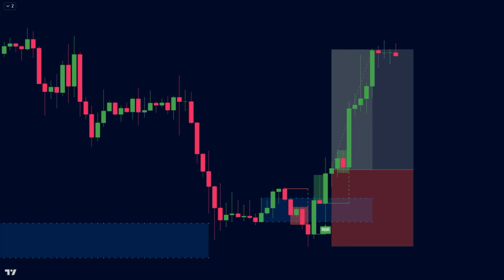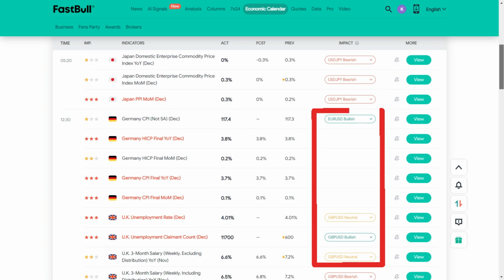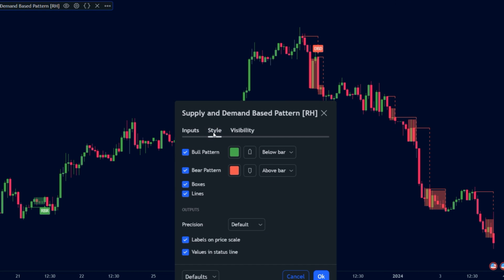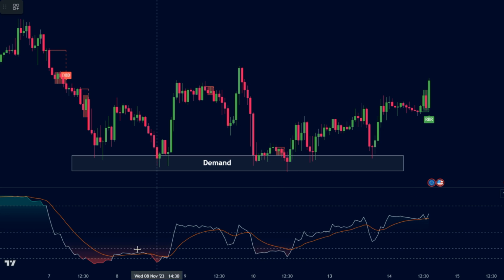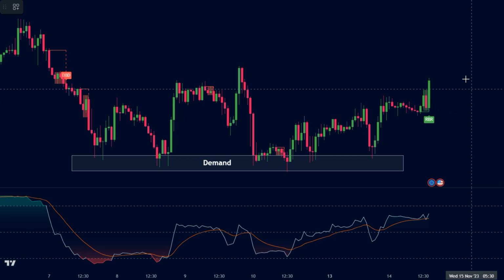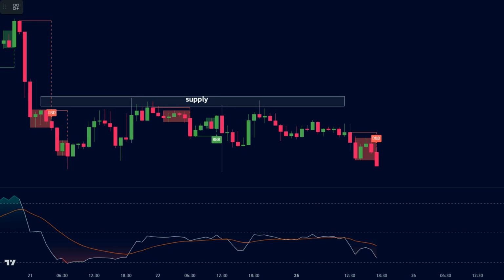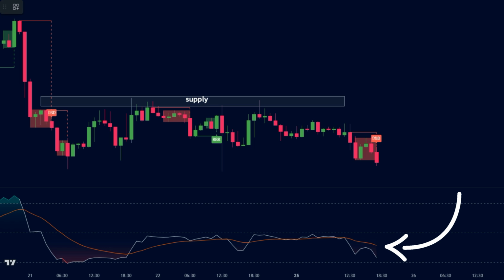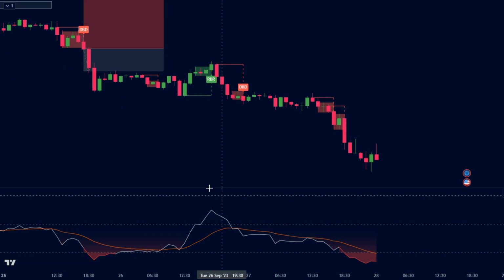The Most Powerful Supply, Demand Indicator in Trading View with Buy Sell Signal alert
Don't just watch the market - dominate it.  Download Fastbull now and unleash your financial potential!

🚀 Unlock the secrets of successful trading with the most powerful Supply and Demand indicator on Trading View! 📈 Whether you're a seasoned trader or just starting your journey in the financial markets, this revolutionary tool is a game-changer.

🔍 In this in-depth video, we delve into the dynamics of supply and demand, unveiling the ultimate indicator that provides crystal-clear Buy and Sell signals along with real-time alerts. Don't miss out on maximizing your profits and minimizing risks in the volatile world of trading!

📊 Key Features:

✅ Precision Analysis: Our indicator goes beyond traditional methods, employing advanced algorithms to analyze supply and demand levels with unmatched accuracy. Say goodbye to guesswork and hello to informed decision-making.

✅ Buy/Sell Signals: Receive instant signals for optimal entry and exit points. The indicator is designed to identify lucrative opportunities, ensuring you stay ahead of market trends and make the right moves at the right time.

✅ Real-time Alerts: Never miss a trading opportunity again! Our indicator comes equipped with real-time alerts, keeping you informed of potential market shifts and opportunities even when you're away from your trading desk.

✅ User-Friendly Interface: We understand the importance of simplicity. Our indicator features a user-friendly interface that makes it accessible to traders of all experience levels. No complicated setups or confusing charts – just straightforward, actionable insights.

✅ Customization Options: Tailor the indicator to suit your unique trading style. Adjust parameters and settings to align with your strategy, ensuring a personalized and effective trading experience.

🔒 Safeguard your investments, enhance your trading strategy, and join the ranks of successful traders who have embraced this powerful Supply and Demand indicator.

📈 Ready to transform your trading game? Click the link to access the indicator and take the first step towards a more profitable and fulfilling trading journey.